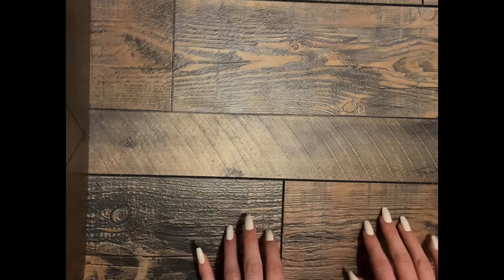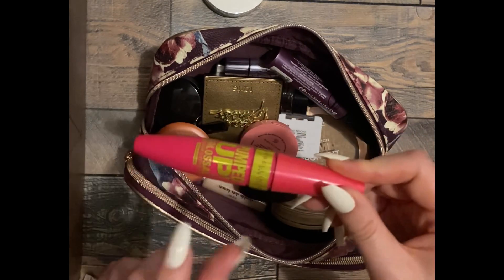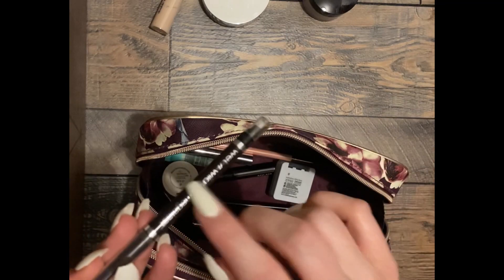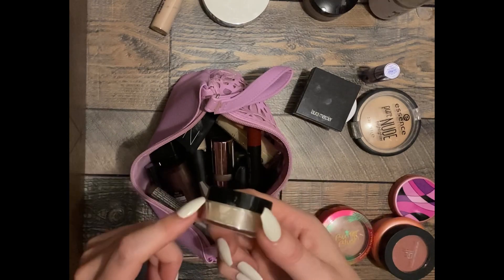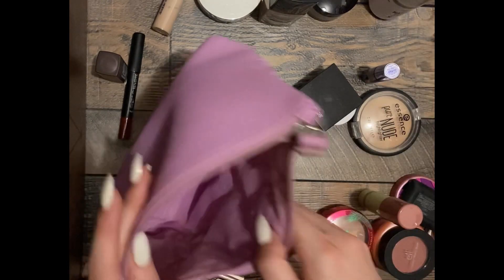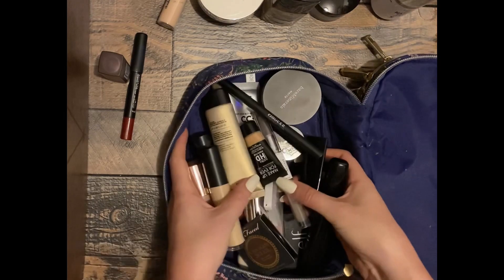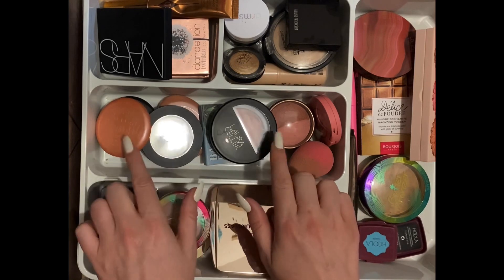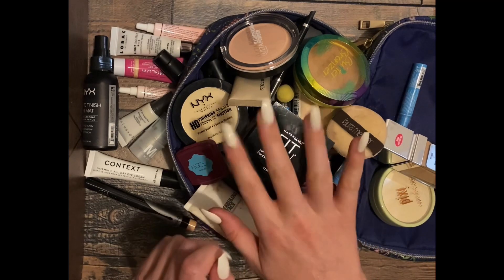LoFi ASMR | Makeup Organization + Declutter